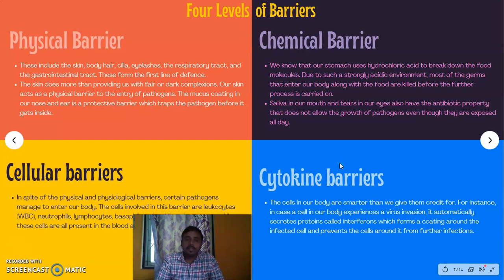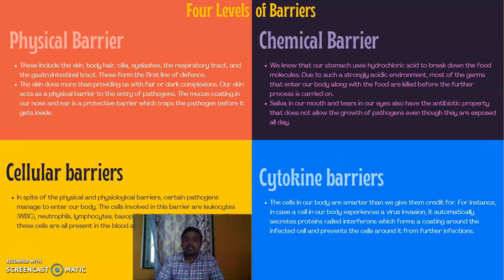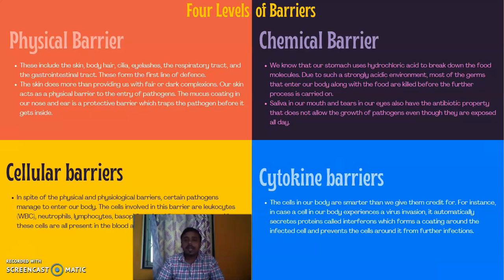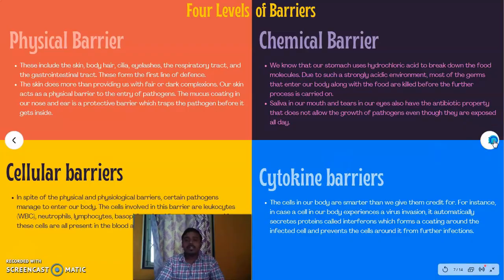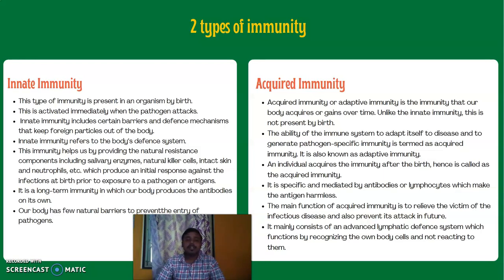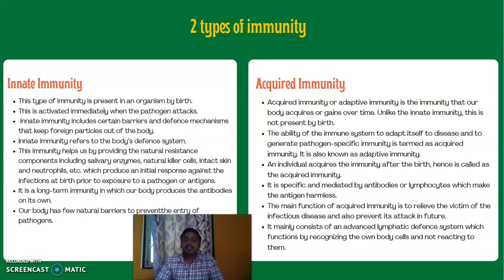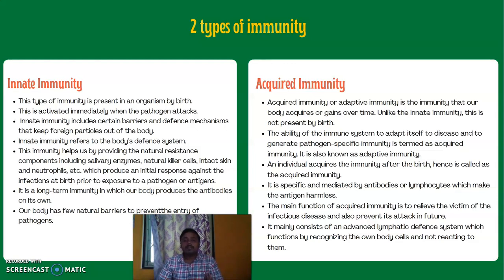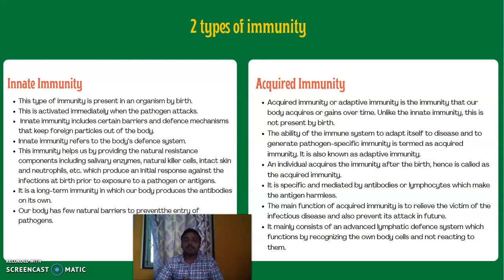4 Levels of Barrier and 2 Types of Immunity